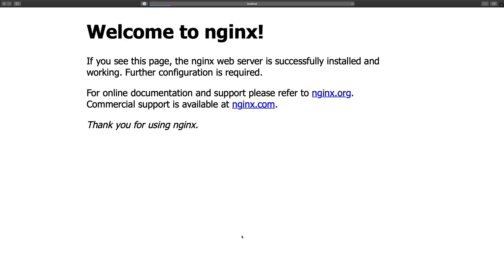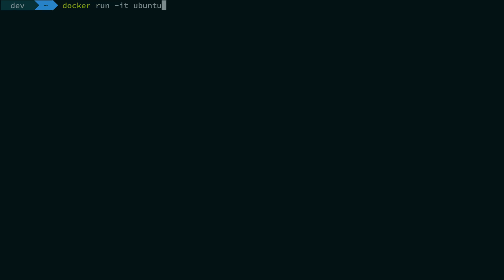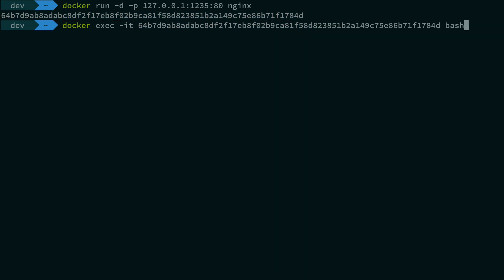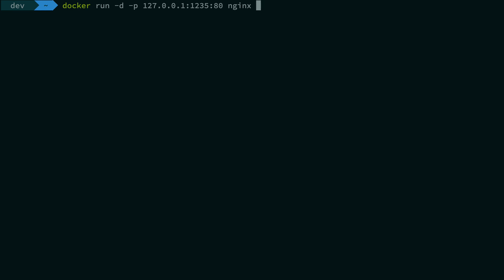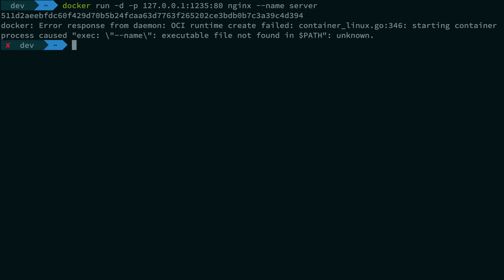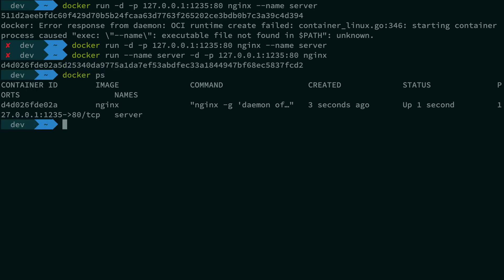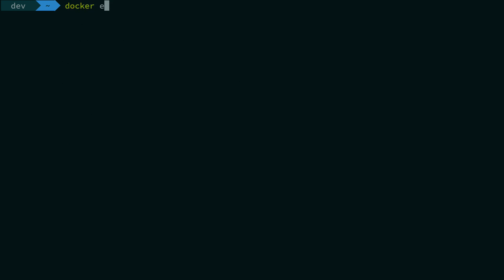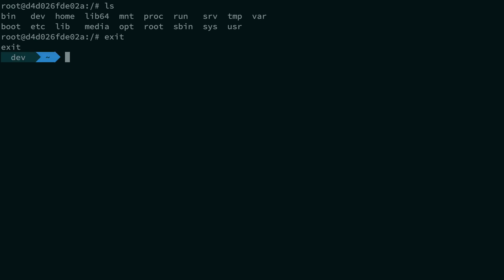Docker Tutorial 10: Naming containers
In this video, we'll see how to name docker containers for easy access and remembering your containers.